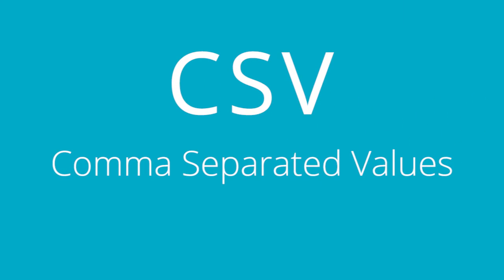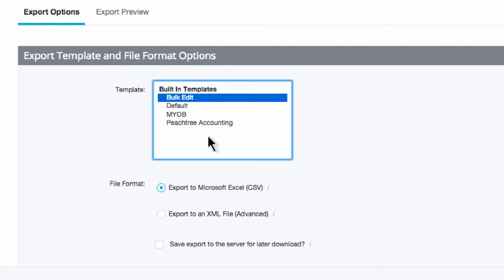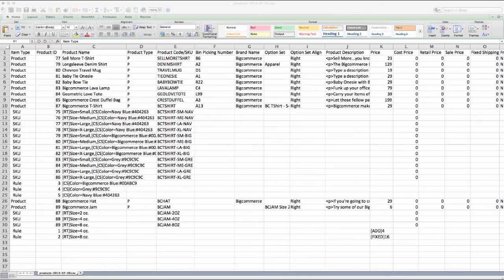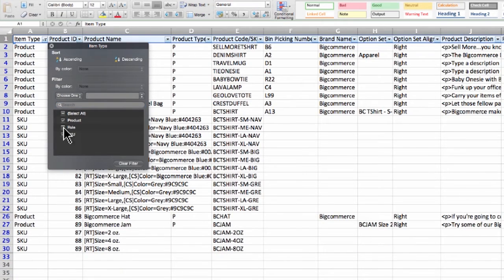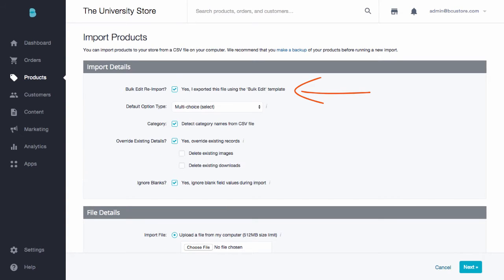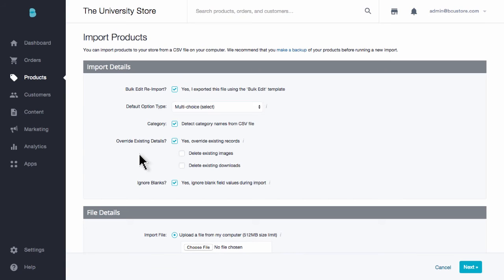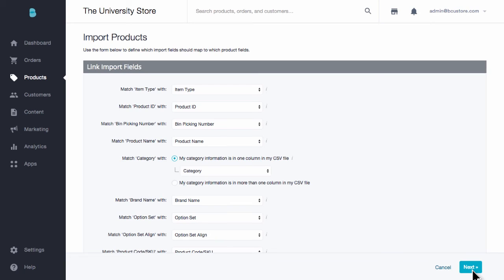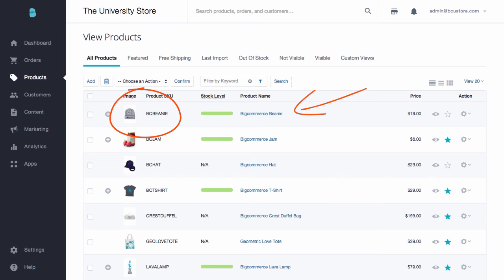Importing and Exporting CSVs - Manage Store | Bigcommerce University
Utilizing the power of CSVs in Bigcommerce can save you tons of time when editing or adding products to your store.  Importing and exporting via CSV gives you the ability to bulk edit and bulk add products all at once.  This video provides a walk through of exporting a CSV from your control panel and then importing that CSV back into your store.

Jump to...
What is a CSV? (0:22)
Exporting a CSV from your control panel (1:16)
Identifying, sorting and filtering data in your CSV (2:45)
Importing CSV into your control panel (4:52)
Link Import fields if necessary (7:24)